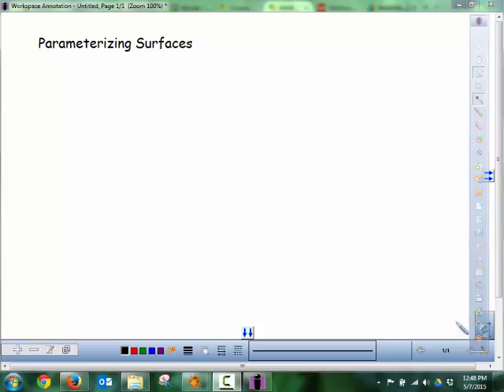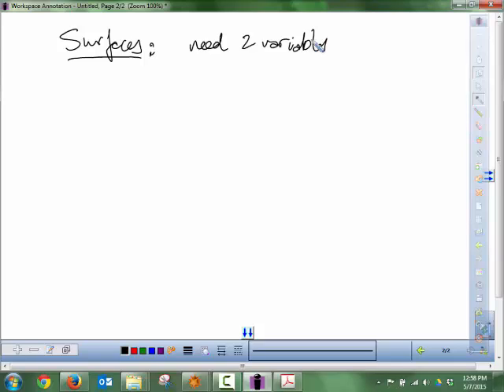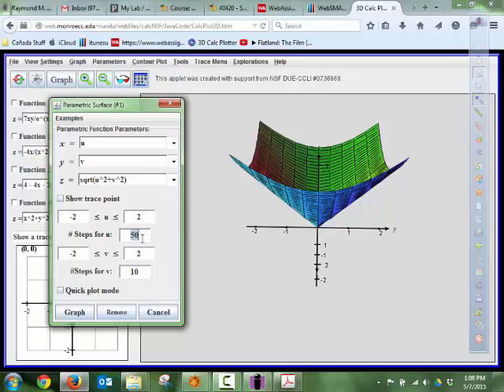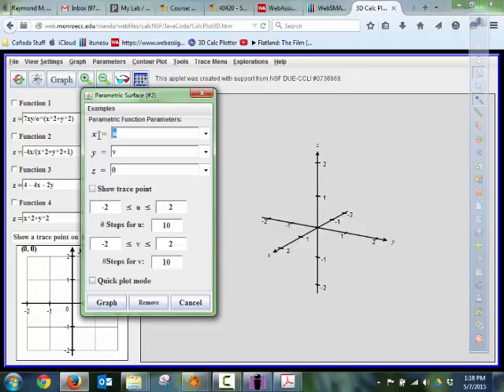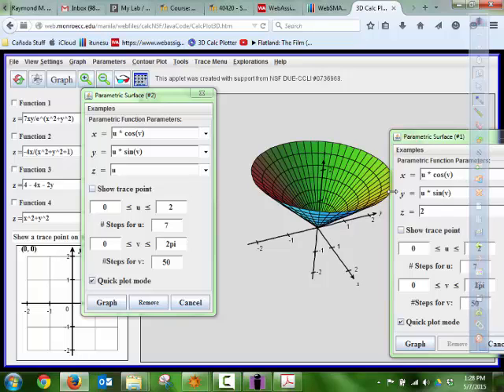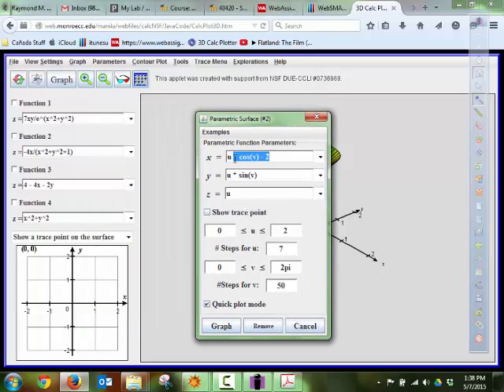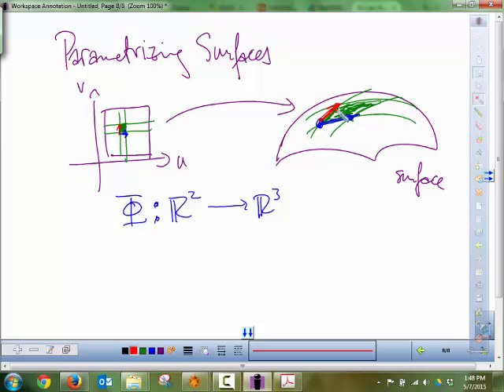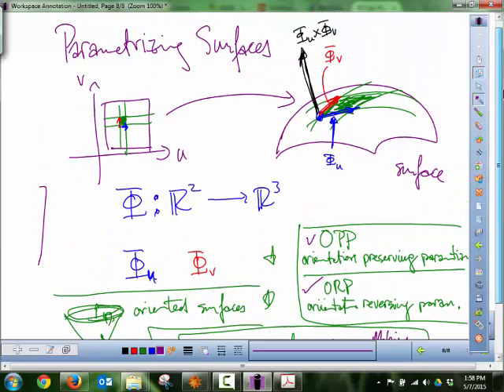Math253 Lecture 5/7/2015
Parameterizing Surfaces